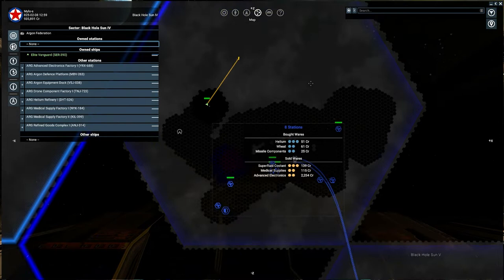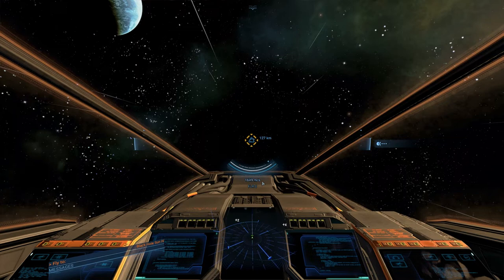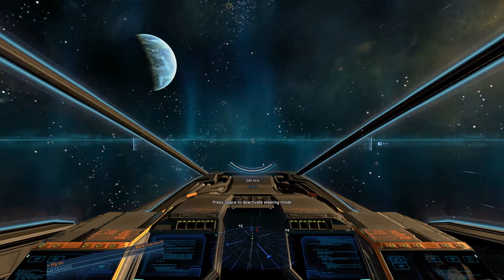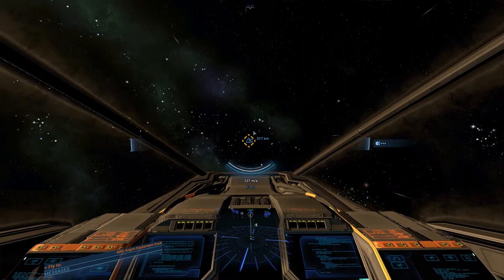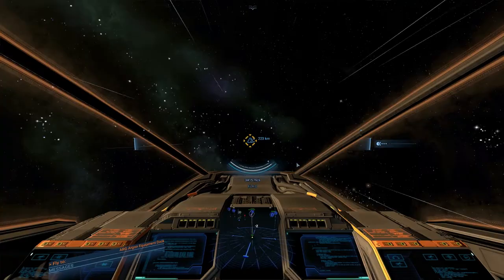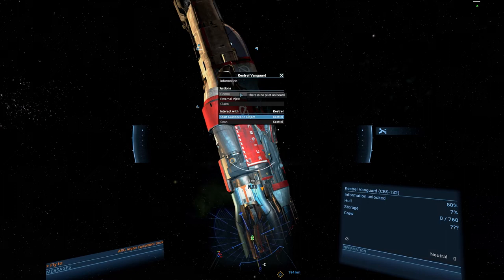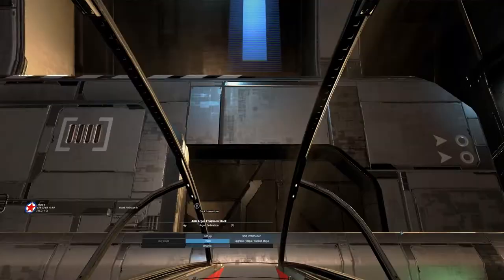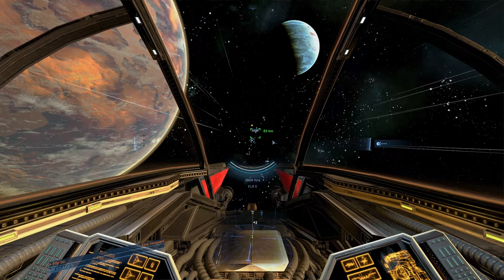Let's Play X4 Foundations S01 EP01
some early game-play and exploration